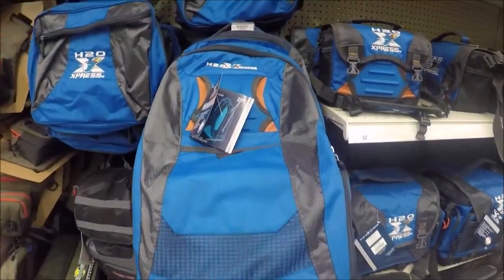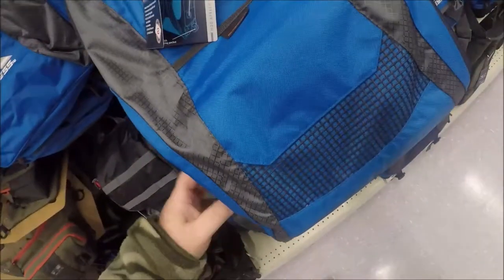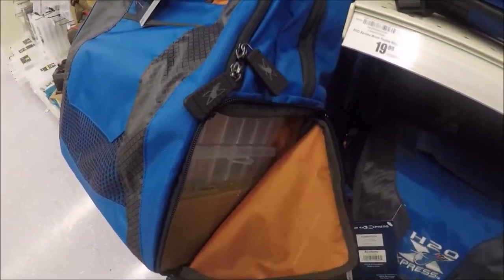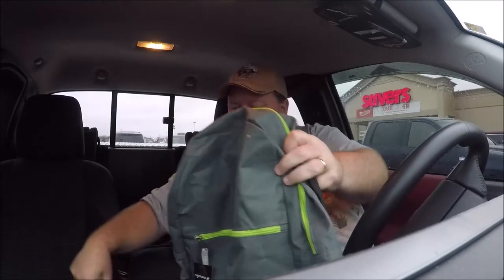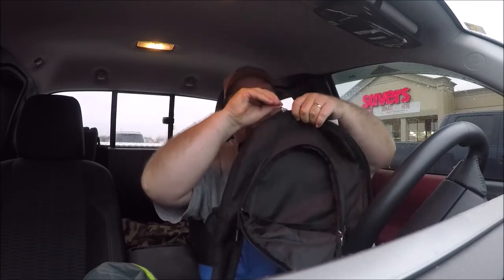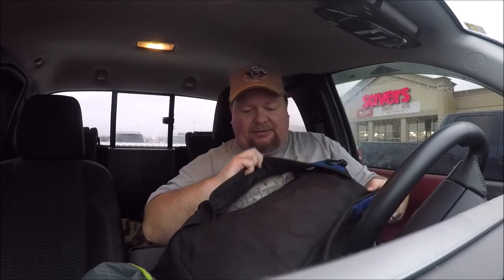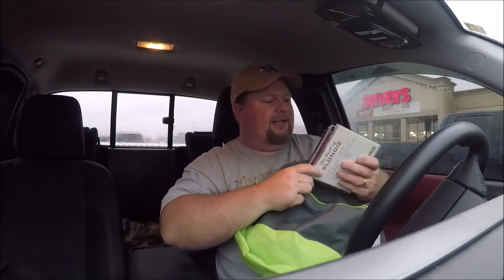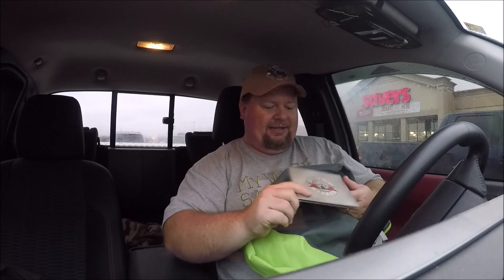Bargain Shopping For A Tackle Box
I'll show you how to buy a new tackle box for pennies on the dollar. And we will discover some real one of a kind finds along the way.